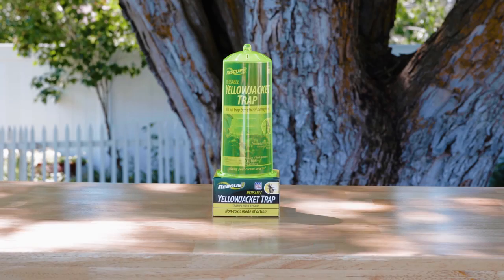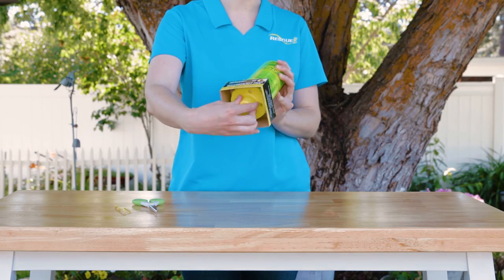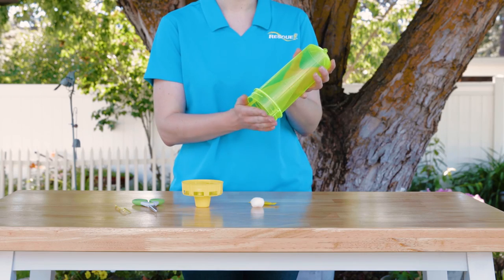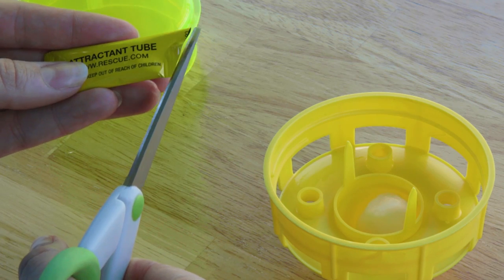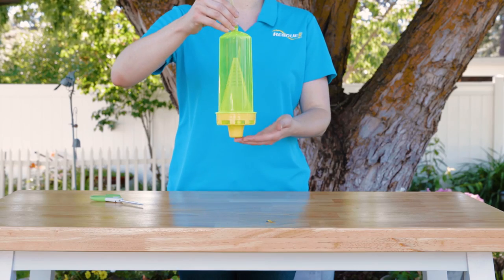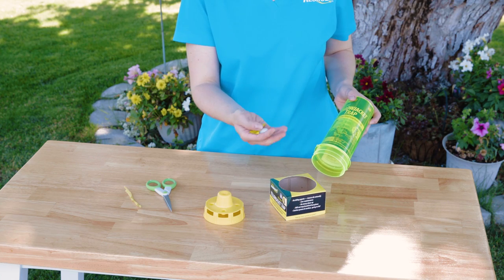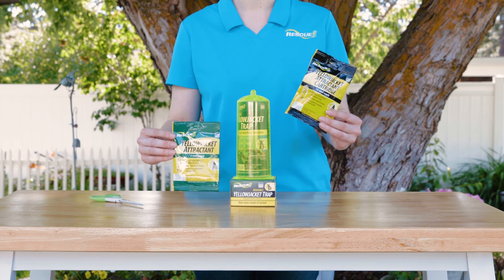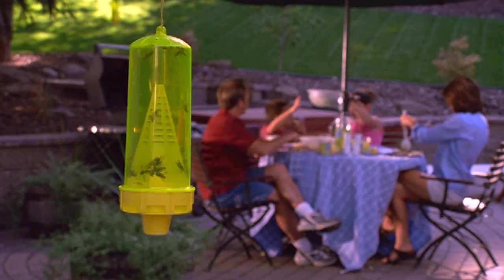How to use the RESCUE! Reusable Yellowjacket Trap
Instructions for setting up the Reusable Yellowjacket Trap from RESCUE!.